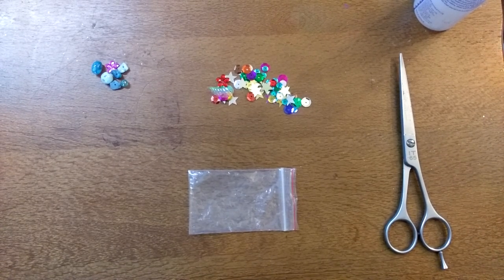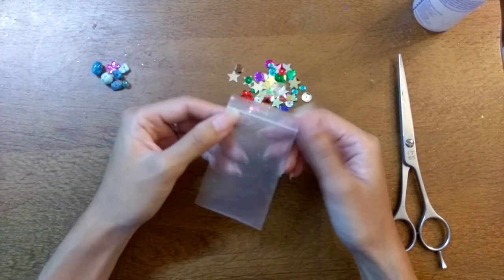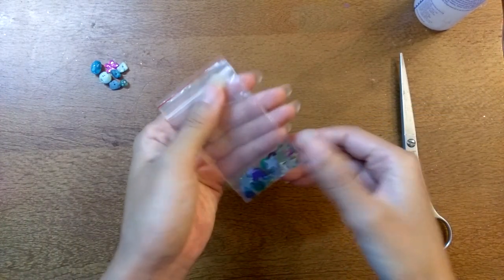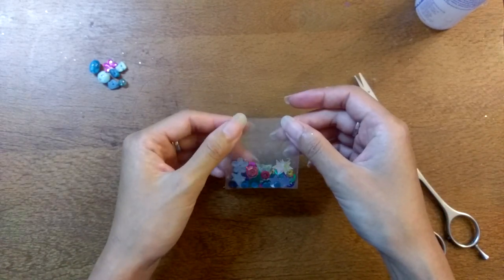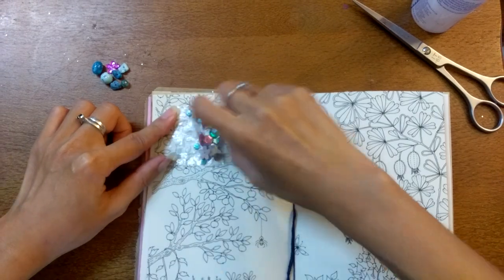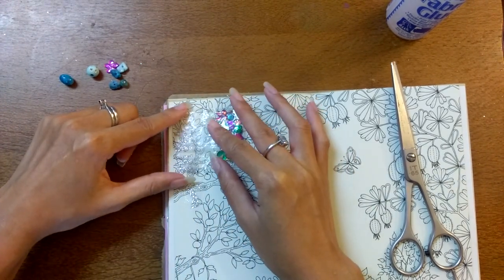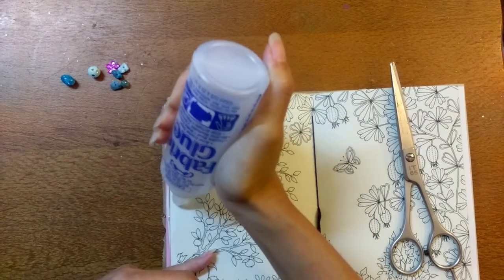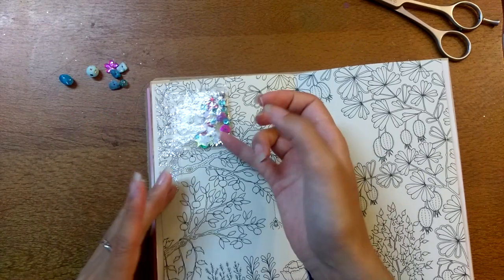Tutorial: Shaker bag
Hope you like this shaker bag tutorial.